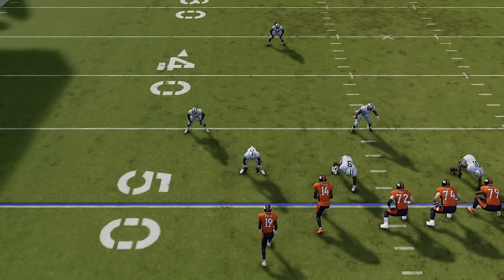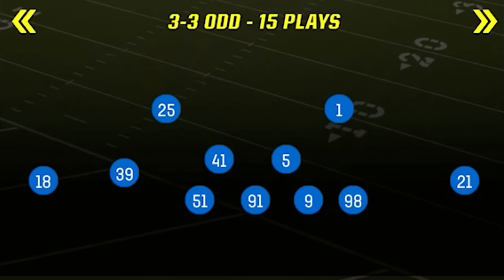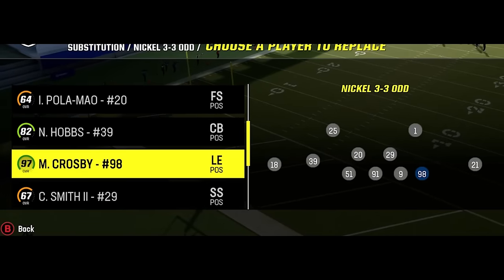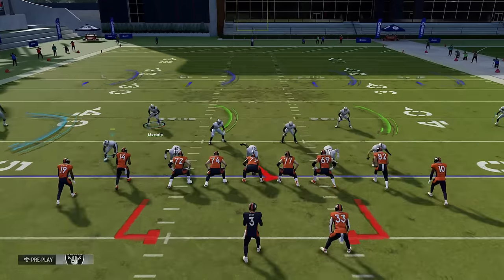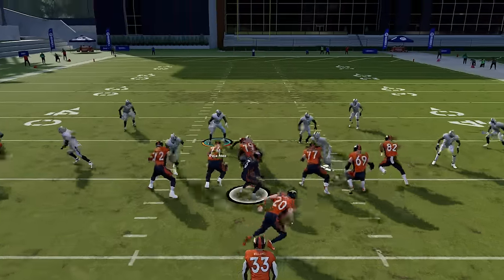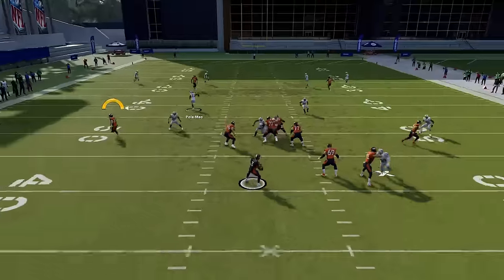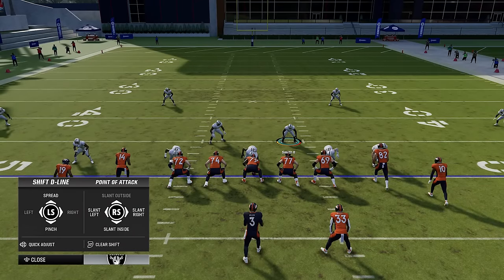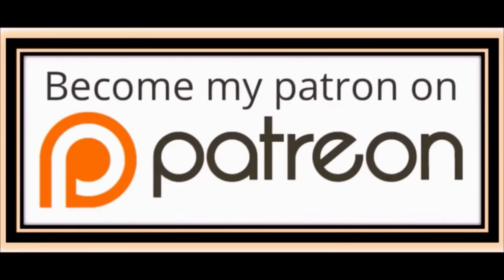⚠️MOST TOXIC DEFENSE⚠️ in Madden NFL 24! The OFFENSE DOESN'T BLOCK ANYONE! Tips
0:00 Madden NFL 24 Defense
0:34 Best Playbook to Use
0:50 Best Defense Madden 24 (Formation)
1:45 Best Substitutions
3:25 Best Plays
4:24 Best Coaching Adjustments to Use
4:57 Best Base Defense (Setup)
8:25 Best Run Defense
11:00 Best Pass Defense
13:52 Universal Blitz Option
16:22 Best Blitz (Man)
18:50 Best Blitz (Zone)